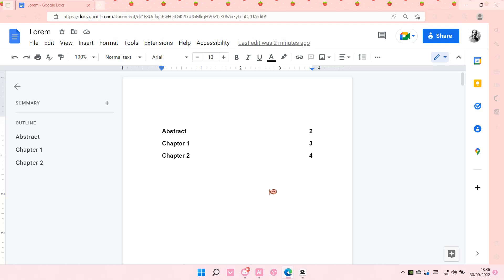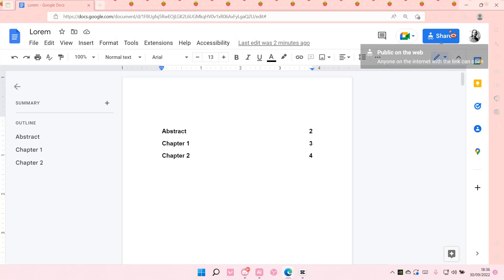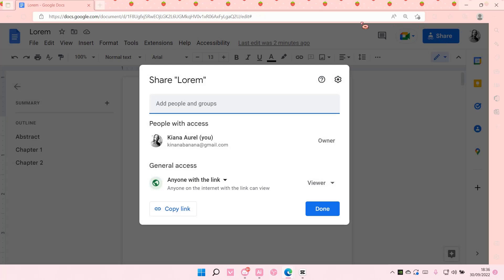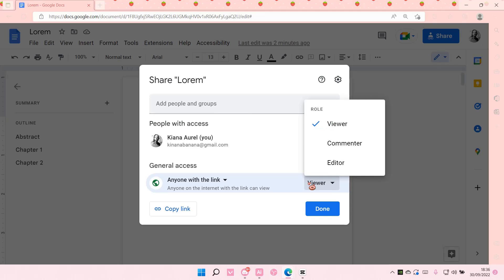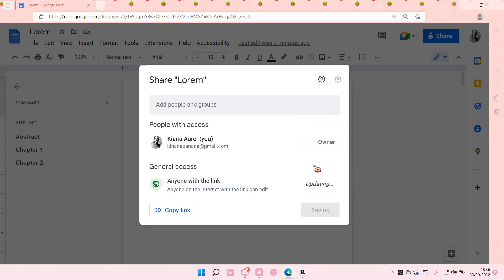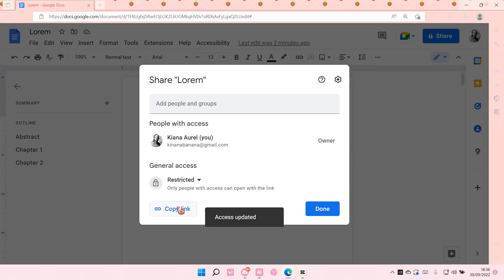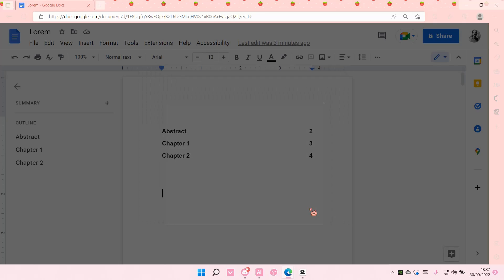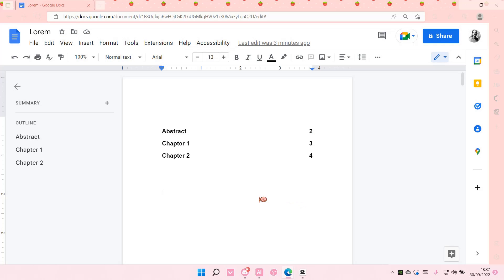How To Create A Shared Google Doc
This tutorial will show you how you can create a shared Google Doc.